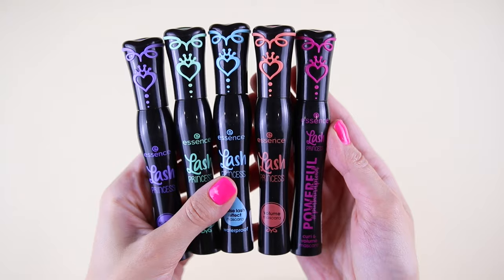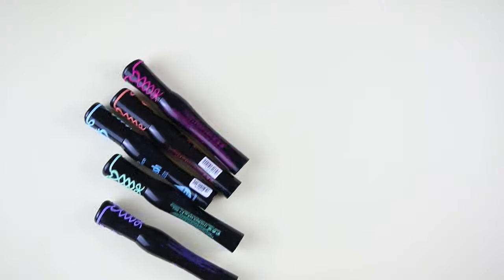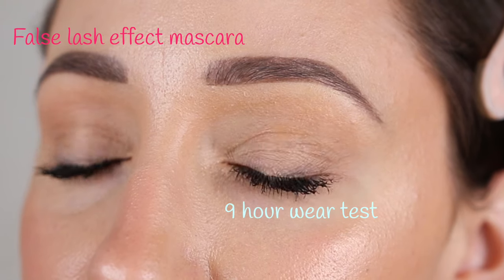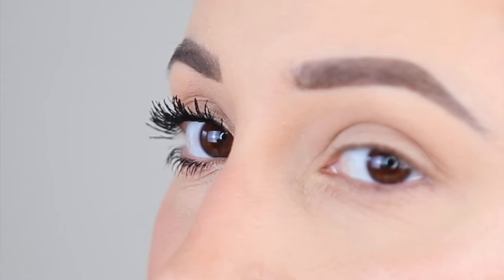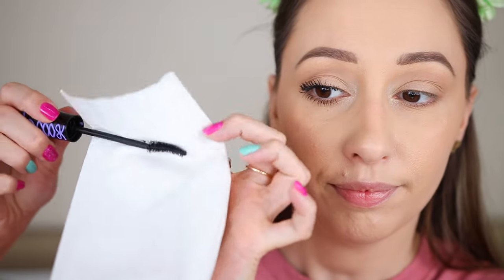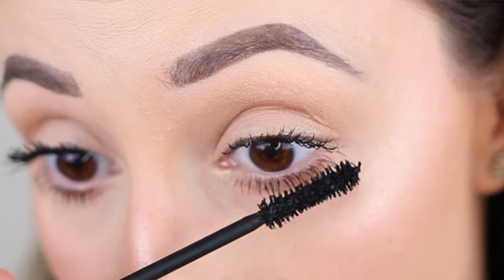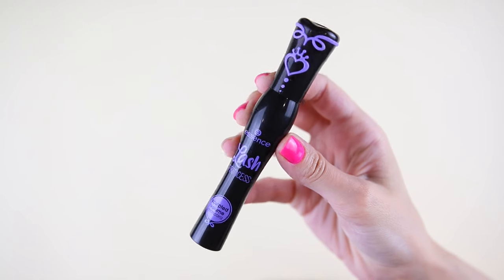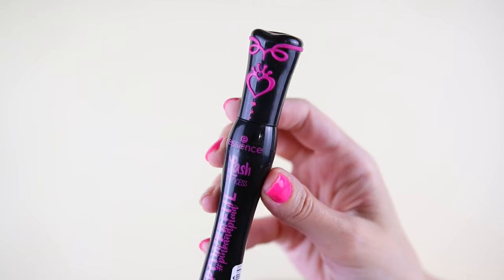Which Essence Lash Princess Mascara Is The Best? Comparison,Wear Test | Best Drugstore Mascaras 2021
Which Essence Lash Princess Mascara Is The Best? Comparison,Wear Test | Best Drugstore Mascaras 2021. Vasilikis Beauty Tips tried and tested review of the best drugstore mascaras by Essence cosmetics. Comparison review of all the Essence lash princess mascara, curl and volume, false lash effect, waterproof, sculpted volume, volume. Best drugstore mascara showdown of the pink, purple, orange, green and blue cruelty free mascaras by Essence makeup. Which of them can hold a curl, give volume and length? Which mascara is the best for short and straight lashes? Are these some of the best affordable mascaras 2021? Watch this video to find out!